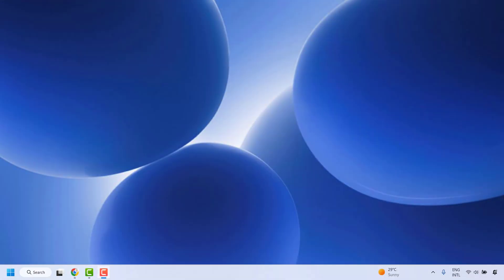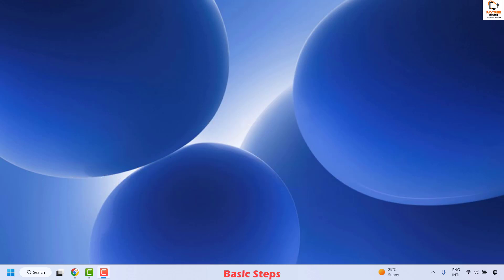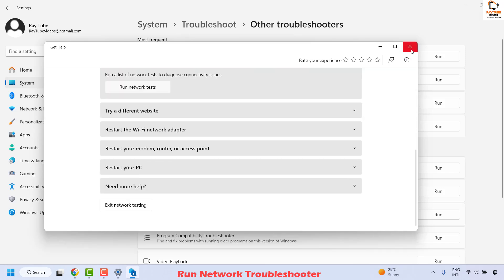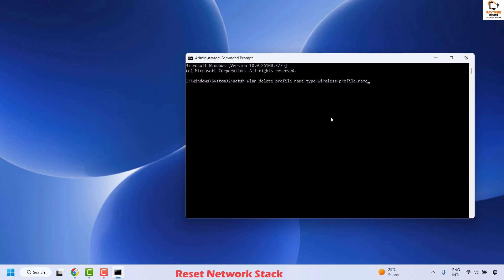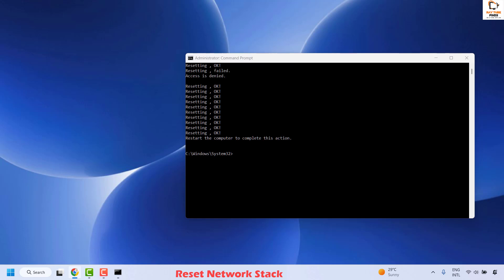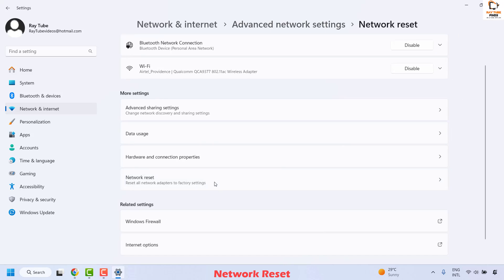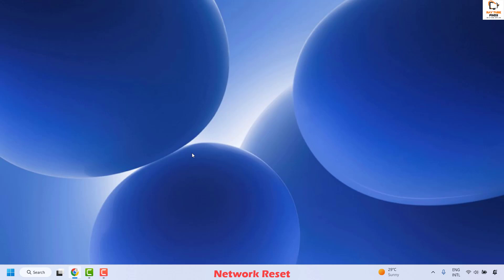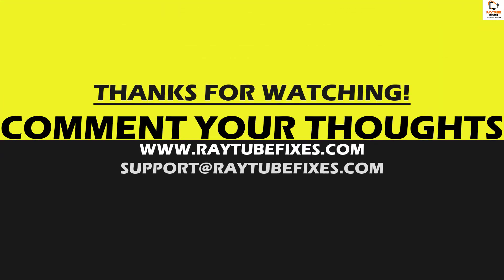Solved: Limited Network Connectivity in Windows 11/ 10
1. Check Physical Connections
Ensure your Wi-Fi or Ethernet cable is properly connected.

If using Ethernet, try a different port on your router or modem.

2. Restart Devices

Power cycle your router and modem by unplugging them, waiting 30 seconds, and then plugging them back in.

3. Run Network Troubleshooter
Go to Settings -- Network & Internet.
Click on Advanced network settings -- Network troubleshooter.
Follow the prompts to diagnose and potentially fix issues.

4 Reset Network Stack
Open Command Prompt as Administrator.
Run the following commands one by one:

netsh wlan delete profile name=type-wireless-profile-name
ipconfig /release
ipconfig /renew

5 Network Reset
Go to Settings -- Network & Internet -- Advanced network settings -- Network reset.

Click Reset now and confirm.

Expand Network adapters, right-click your adapter, and select Update driver.

Choose Search automatically for updated driver software.

Applies to:
limited network connectivity in windows
limited network connection
windows limited connection
network limited or no connectivity
limited or no connectivity windows 10
limited network connection windows 10
limited wifi connection on laptop